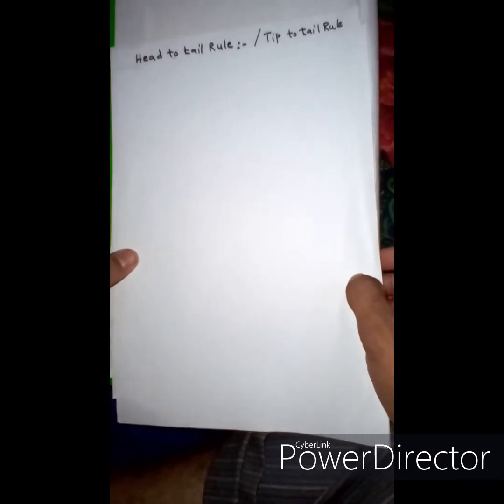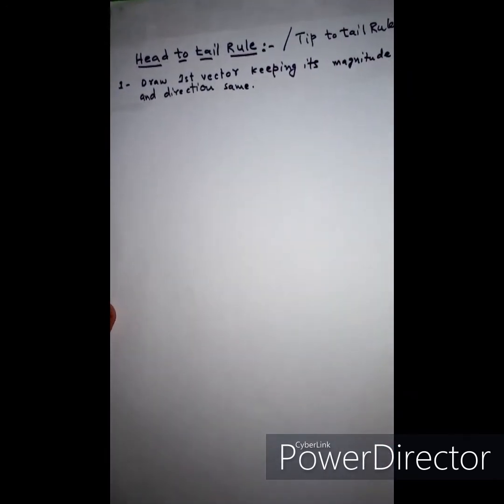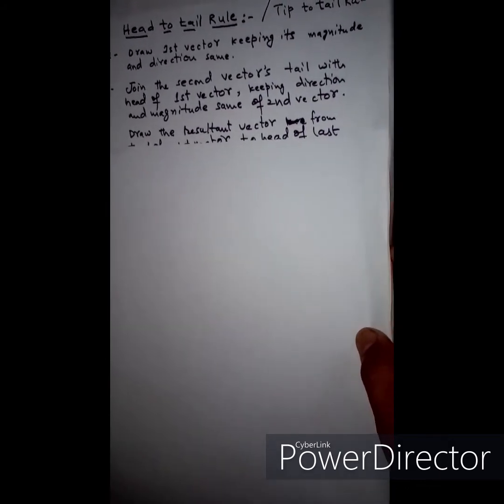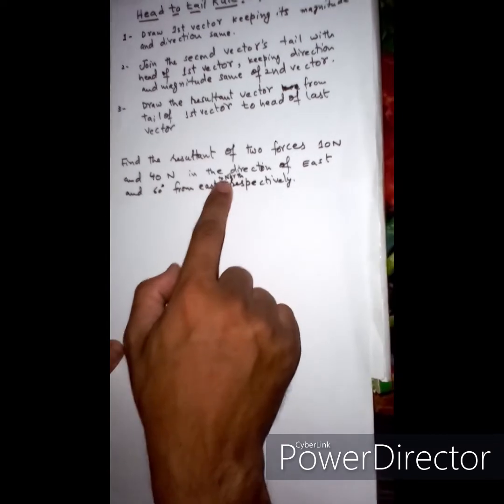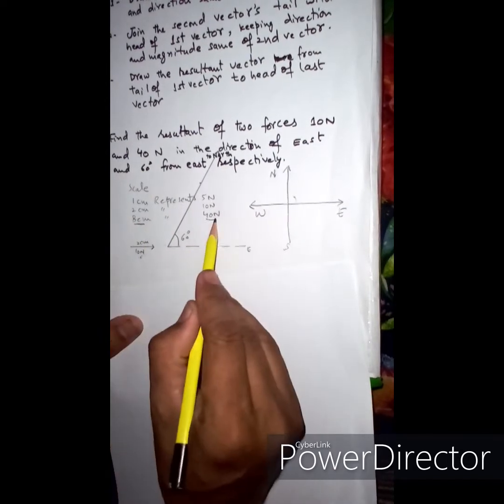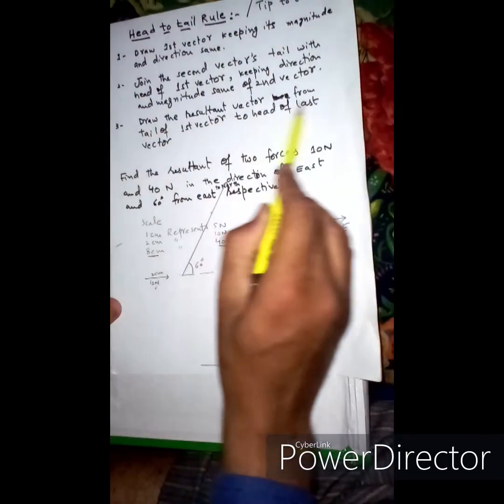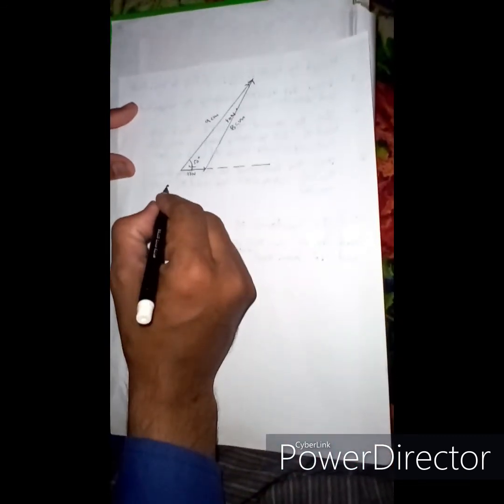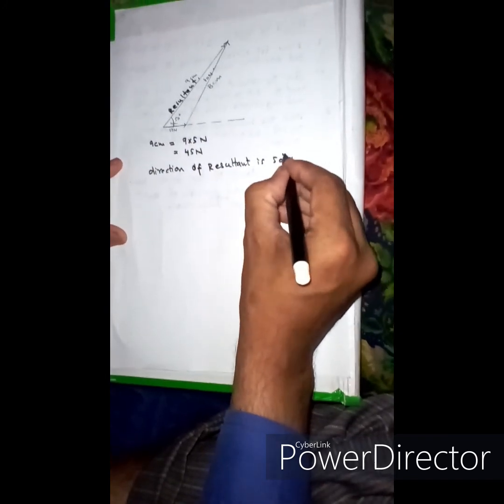head to tail rule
vector addition tip to tail rule